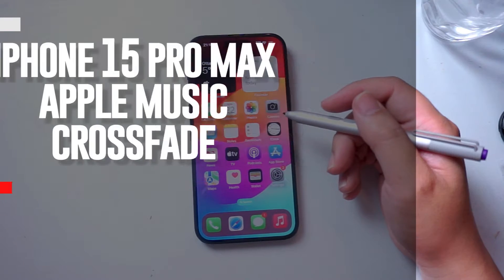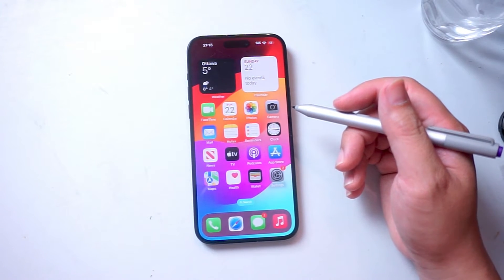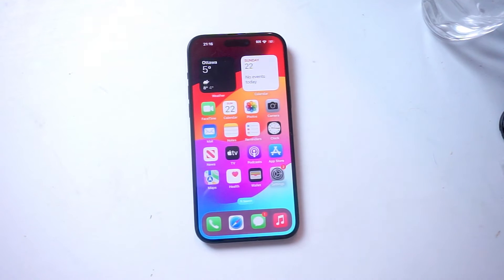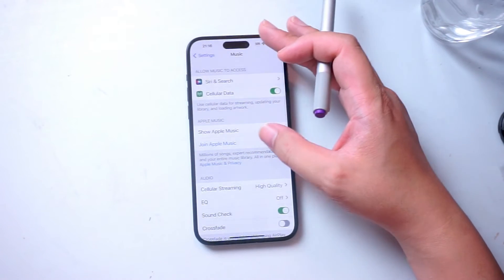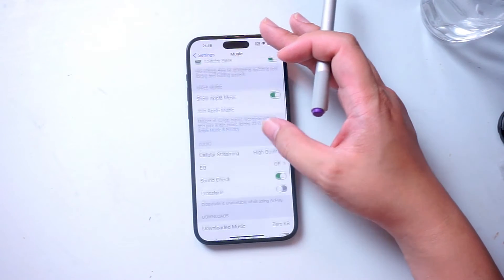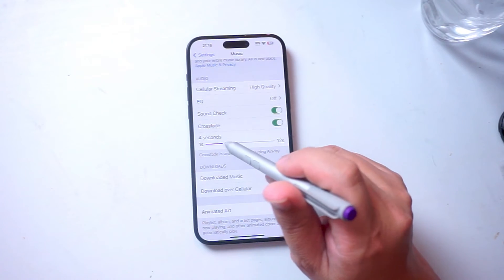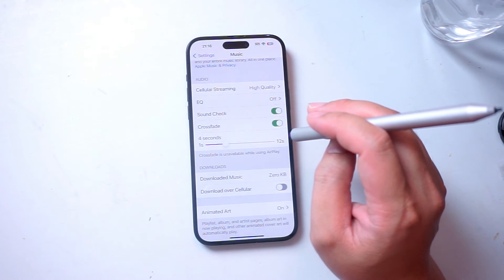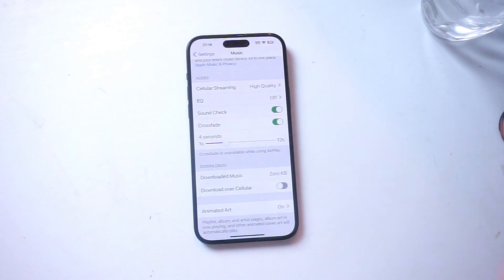iPhone 15 Pro Max How to Enable Apple Music Crossfade | iPhone 15 Plus Pro Max